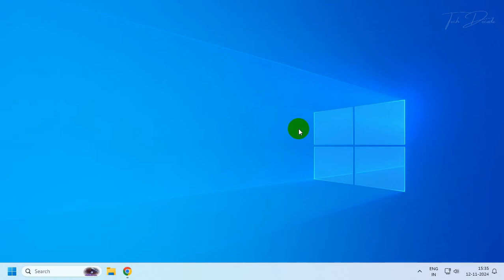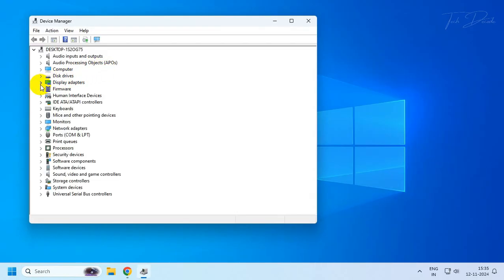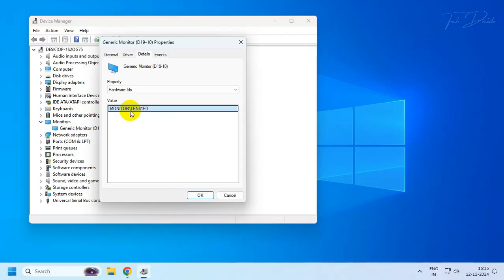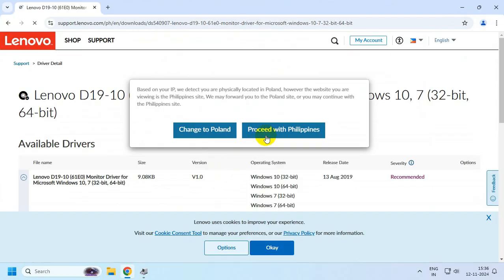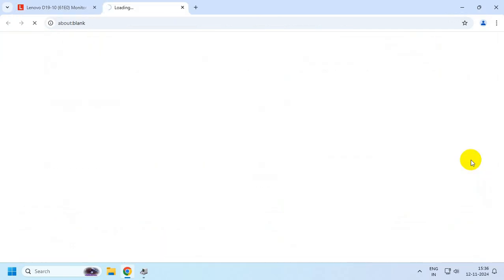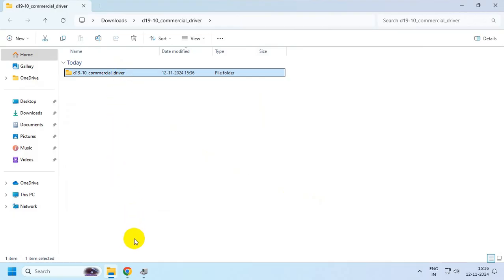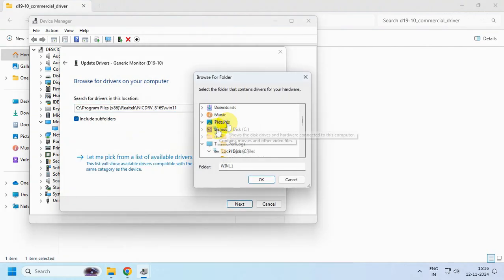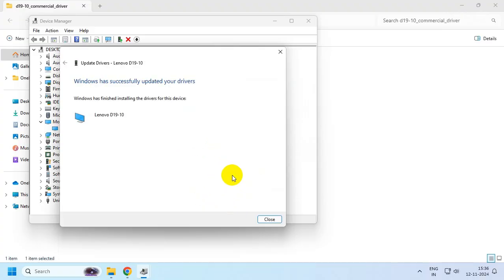How To Update Your Monitor Driver || 2024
Following the tutorial, you can easily update your Monitor driver of any brand you're using (Dell, Lenovo, Acer, LG, Samsung, AOC, MSI, etc.).